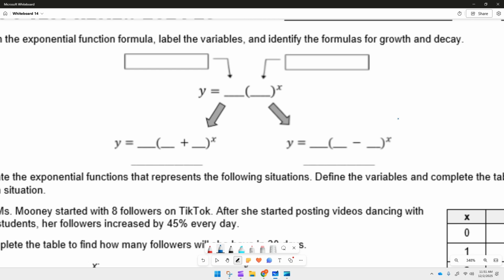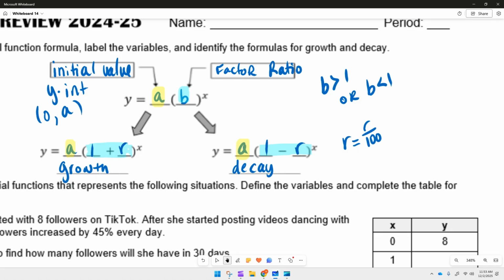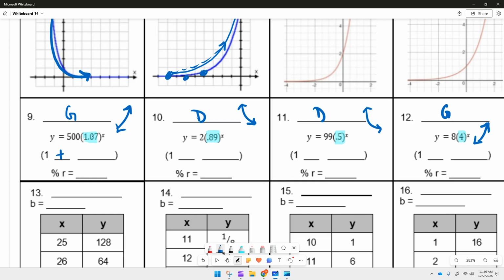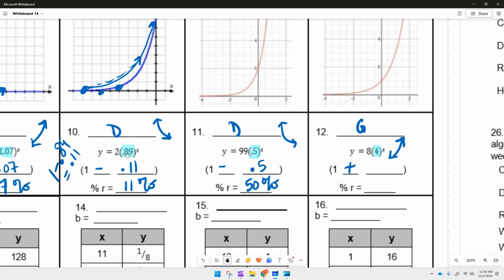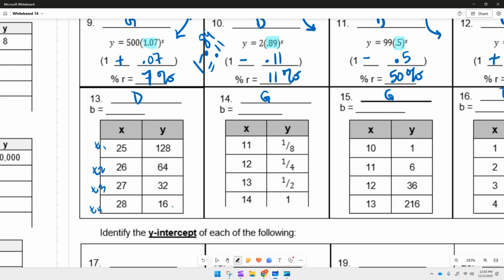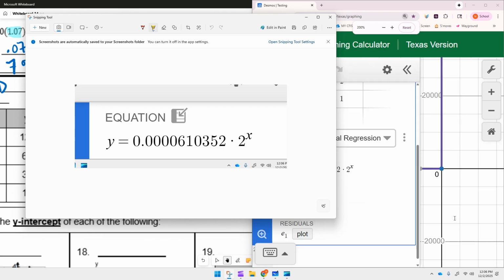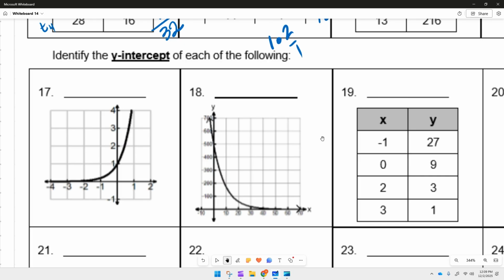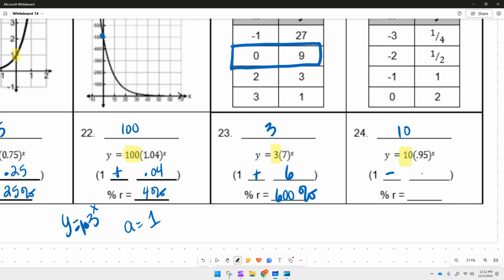Expo 1 Review P1